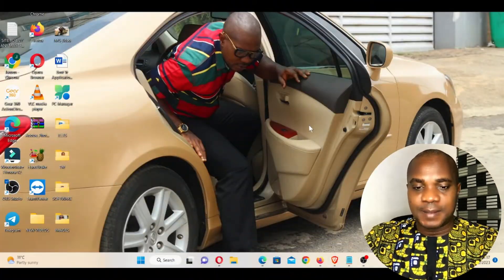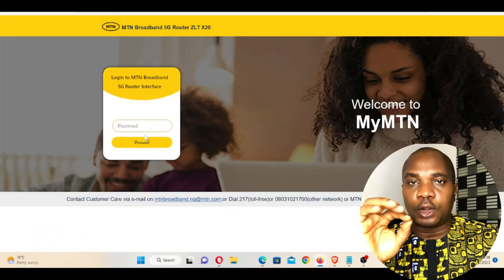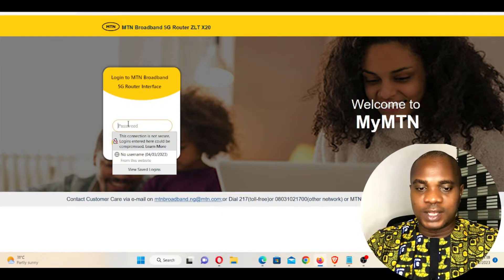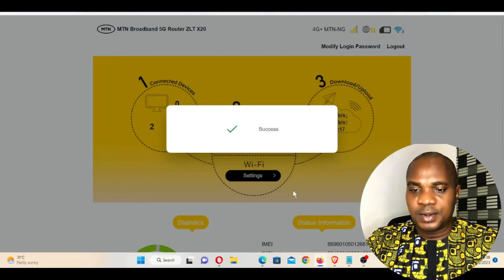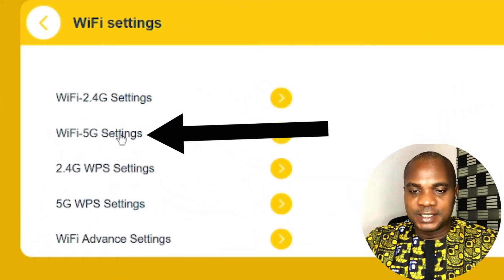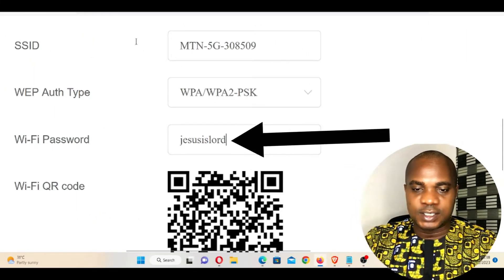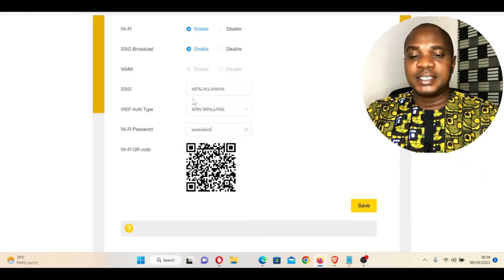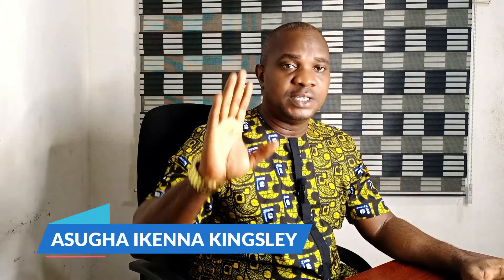How To Change The Wifi Password On Mtn 5g Broadband Router—Reset Router Password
This video will guide you on how to change mtn 5g router broadband password.
You can change your mtn 5g router broadband password by yourself.
The Mountain 5G router has a built-in router and 4G/5G modem, allowing you to easily add internet connectivity anywhere in your home or office. If you have forgotten the password on your broadband router or it has been lost, this video will solve that for you.
Once this is done, you can set up your new password by doing the following: Login with admin as the default password for every mtn 5g router but make sure you are connected to the router while doing this. If you are not connected to the router, it won’t work because from this website, your router is accessed.
Mtn 5G Router is a high-speed router that is able to transmit faster data It's designed to bring the internet speed up, so you can do all your tasks faster and improve your gaming experience and also video streaming experience. With a router like this, it will make all the things happen faster than ever before.

Cheers!!!